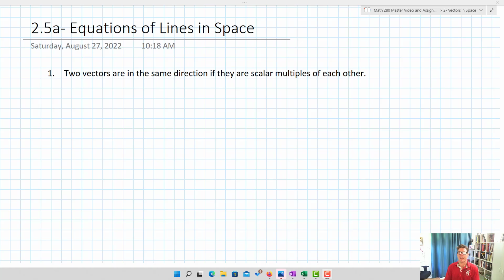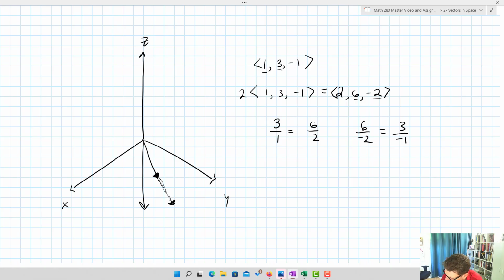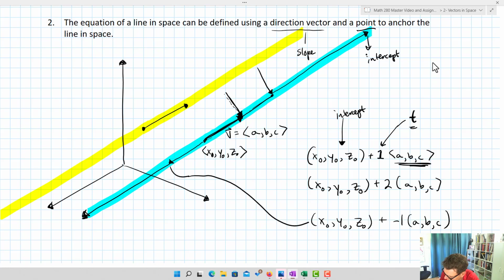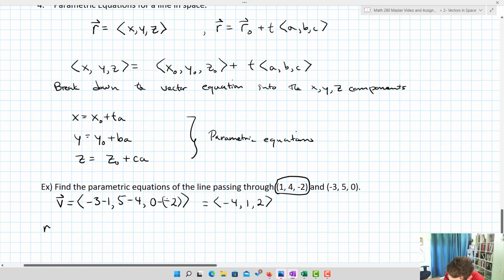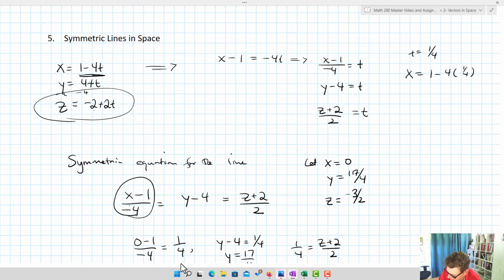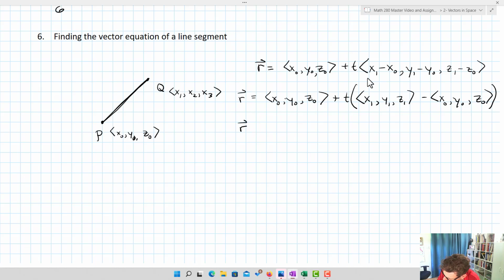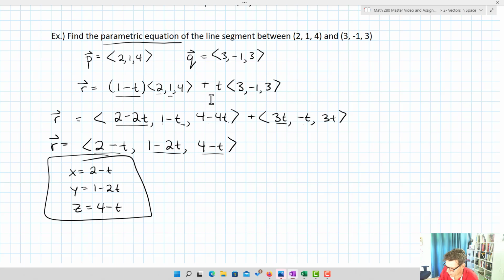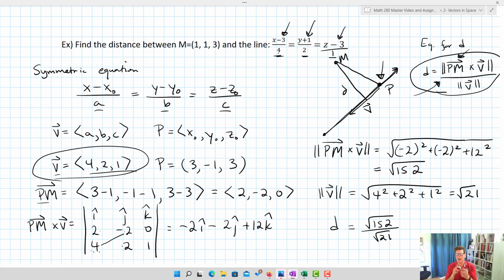Calculus 3- Equations of Lines in Space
In this video I discuss how to create the vector equation, parametric equation, and symmetric equation for a line in space.  I then discuss how to find the distance between a point and a line.